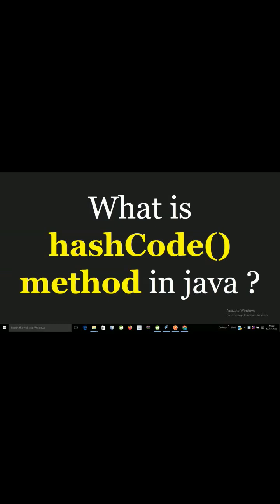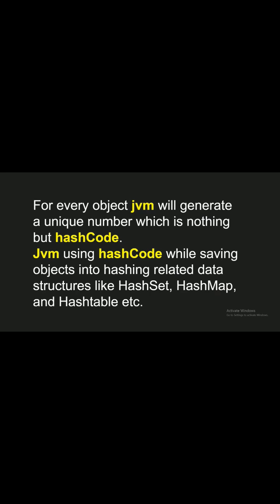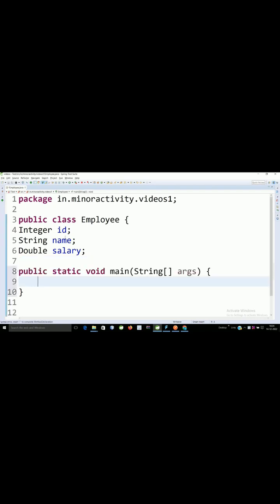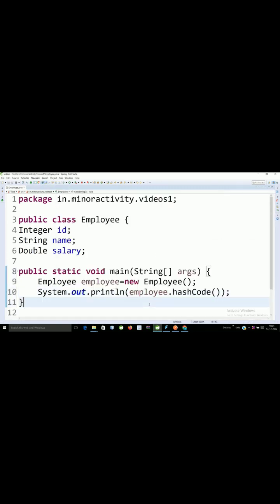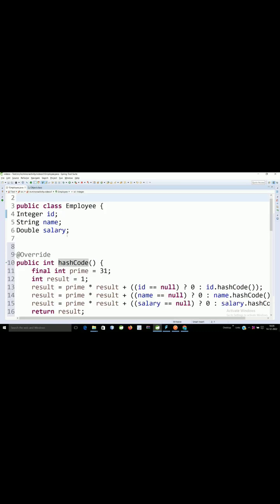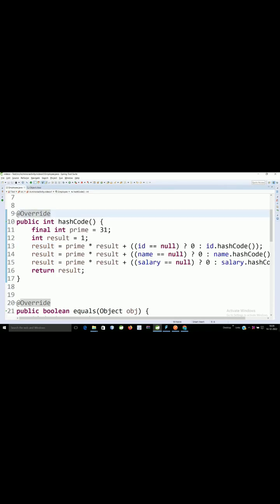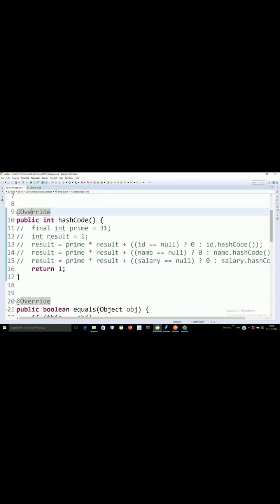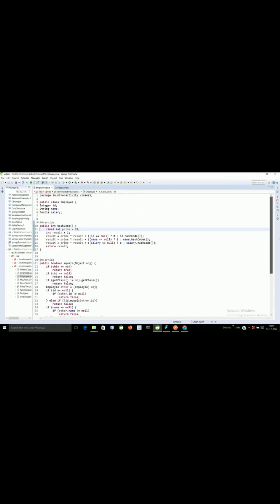What is hashCode() method in Java ?